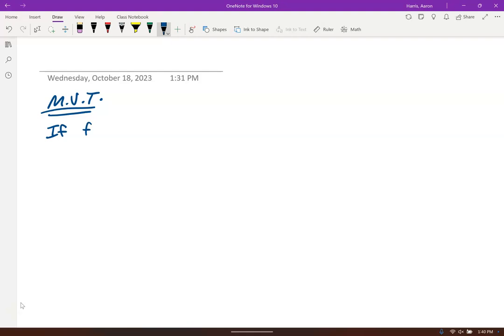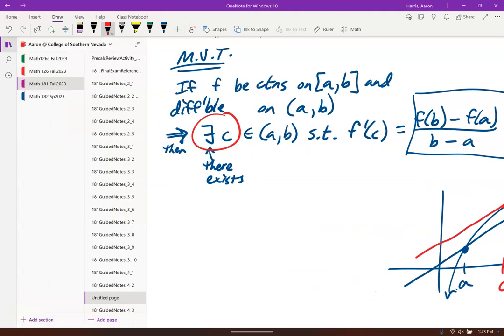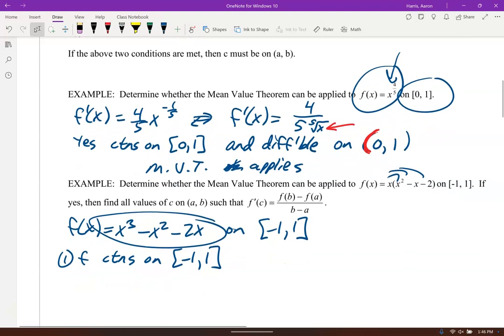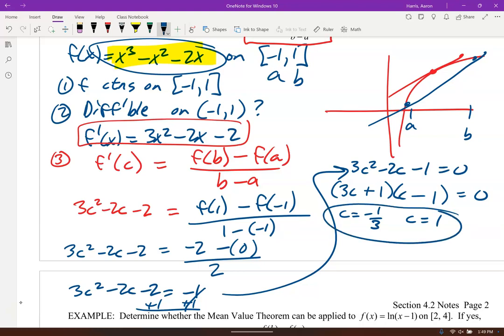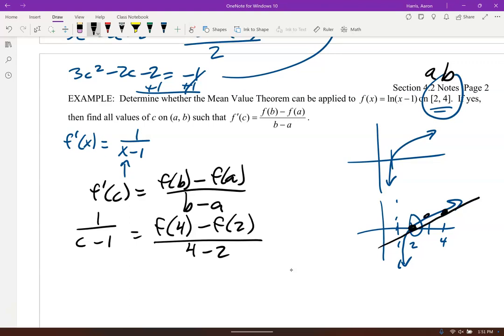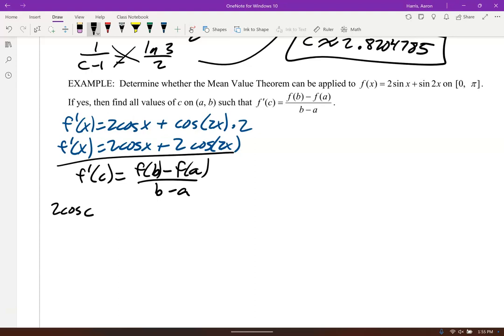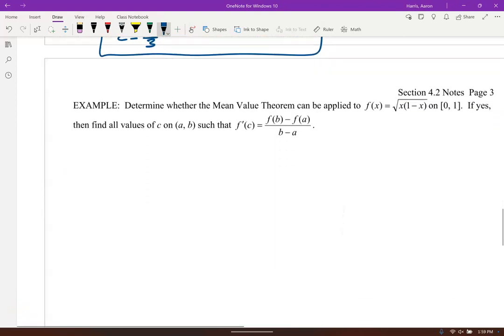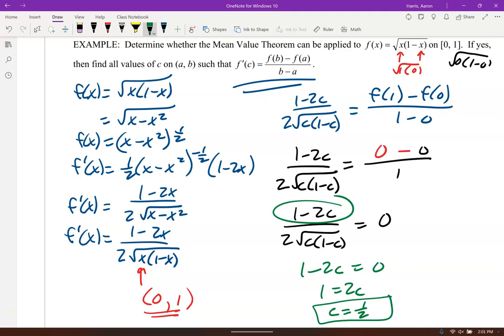181 4 2